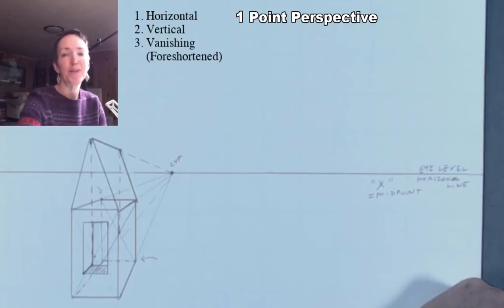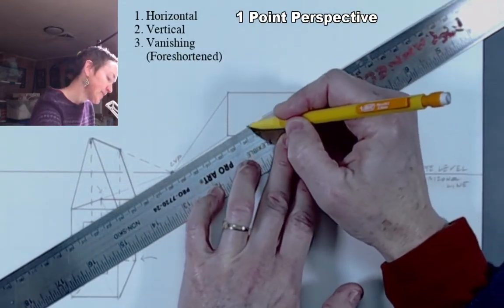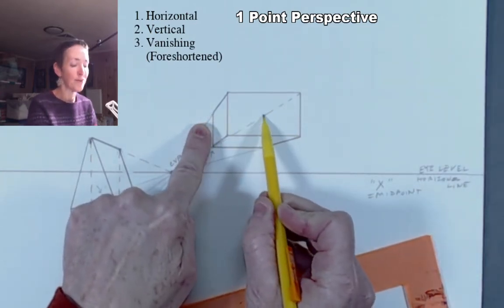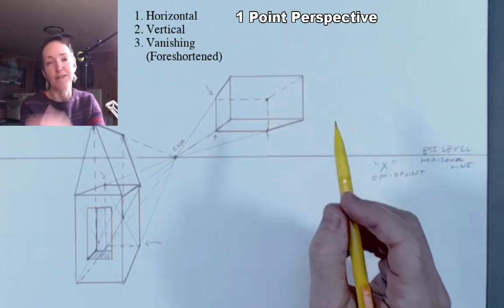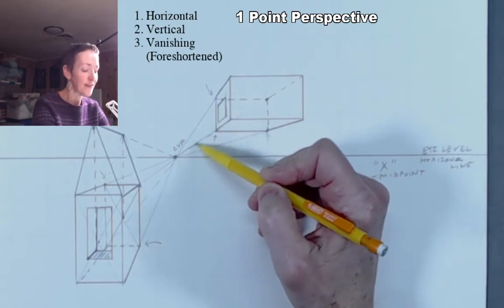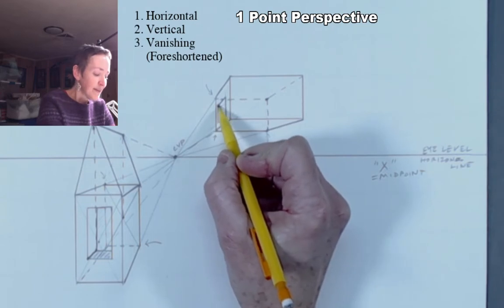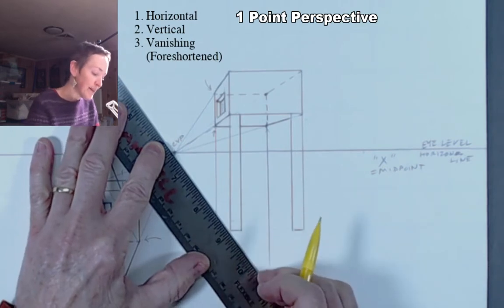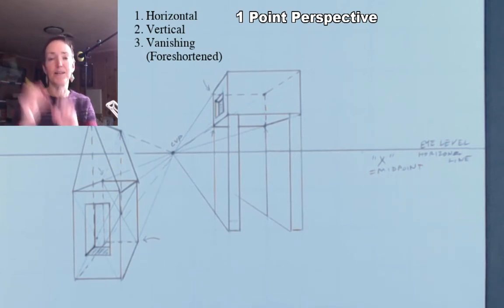1pt Perspective (D): Watch Tower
00:00 Intro
00:20 Draw front of box above Eye Level
01:15 Extend sides towards CVP
02:00 Decide how deep the box will be
02:30 Finish the bottom back of box
03:25 Draw dotted lines for hidden parts of box
04:40 How to tell which lines to darken
05:15 Use Vanishing and Verticals to cut opening in side
07:00 Use Horiz. Line to show thickness of opening
08:00 Finish off the opening lines
08:30 No Arbitrary Angles!
09:25 Adding legs to watch tower
09:45 Extend corners of box to ground plane
10:40 Decide length/width of front legs
12:00 Extend lines to CVP to make back legs
13:00 Draw in hidden parts of legs
13:45 Find footprint of legs
15:00 Fine tune legs

Draw a simple structure above eye level in 1 pt. perspective. We will add legs to make it more interesting.